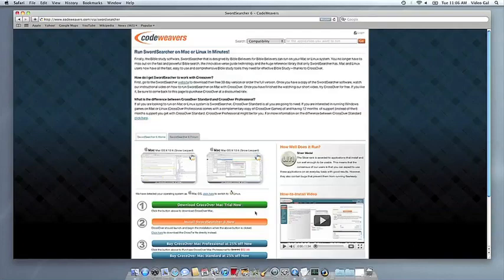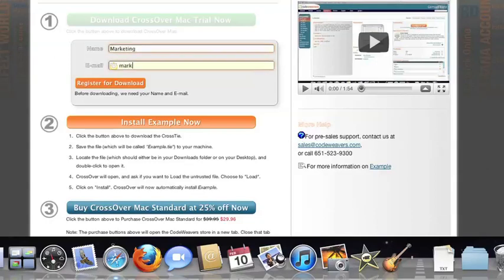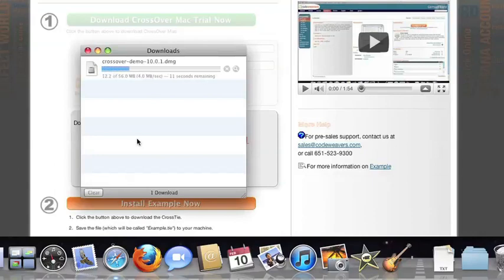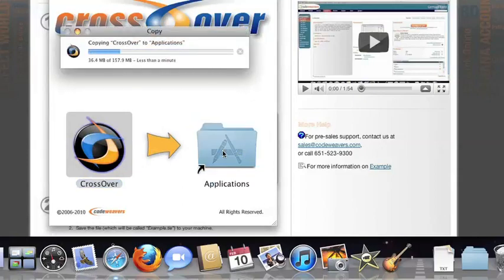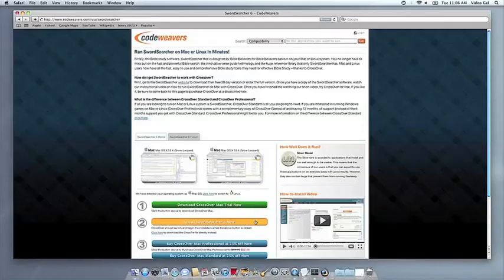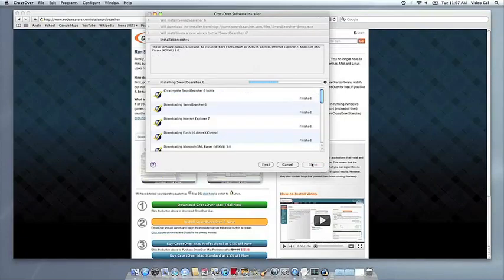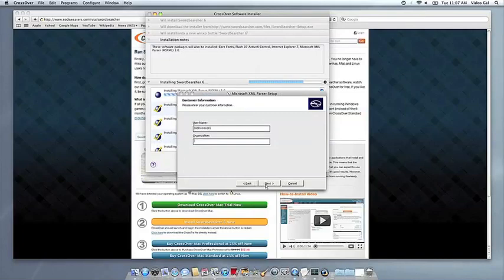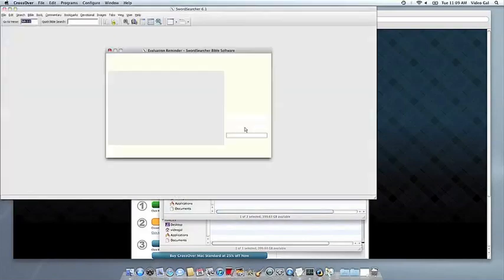Run SwordSearcher 6 on Mac with CrossOver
Finally, the Bible study software, SwordSearcher, that is designed by Bible Believers for Bible Believers can run on your Mac or Linux system. You no longer have to miss out on the fast and powerful Bible search, the innovative verse guide technology and the huge reference library that only SwordSearcher has. Mac and Linux users now have all the fast, easy to use and comprehensive Bible study tools they need for effective Bible Study—thanks to CrossOver.

Take a moment to watch our instructional video on how to install CrossOver to run SwordSearcher . Then check out our community page for running CrossOver for SwordSearcher

On the community page you can try CrossOver free with our trial.

SwordSearcher is also compatible with Linux.